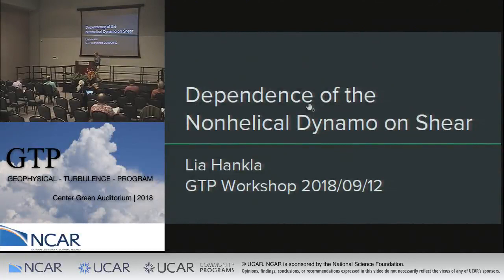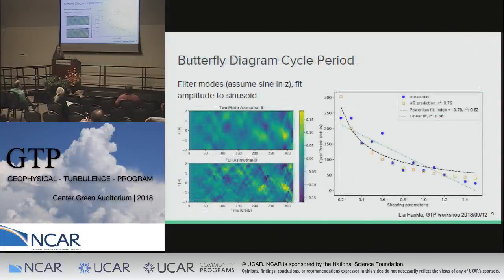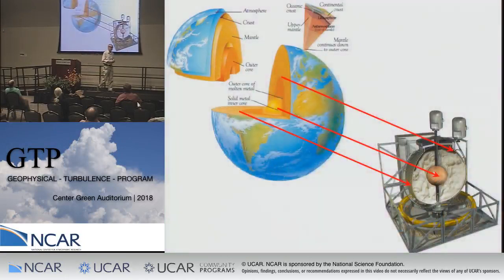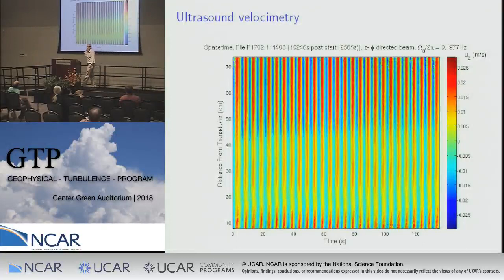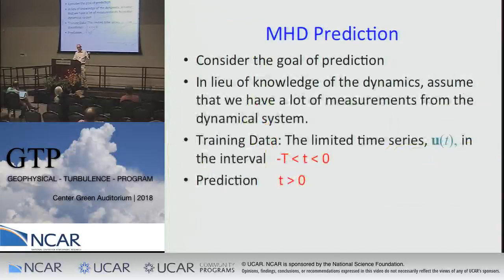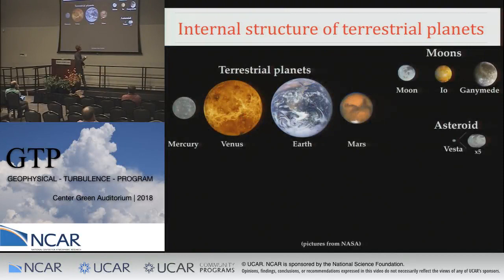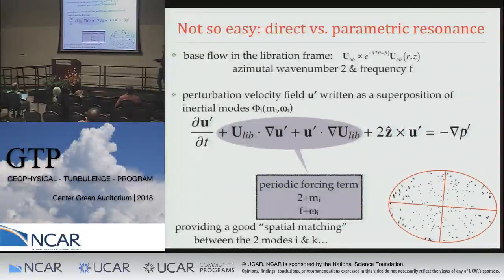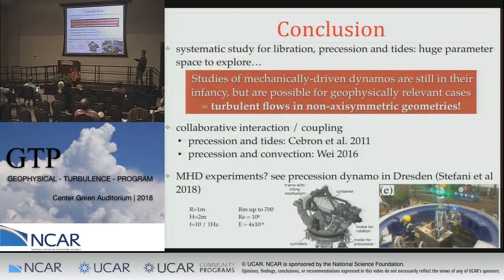GTP 2018 DAY3 PM1